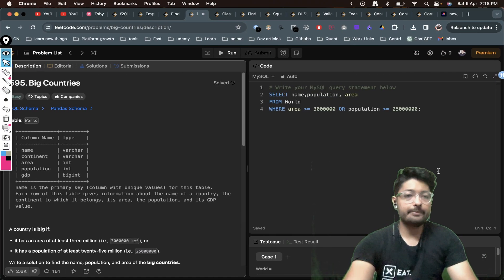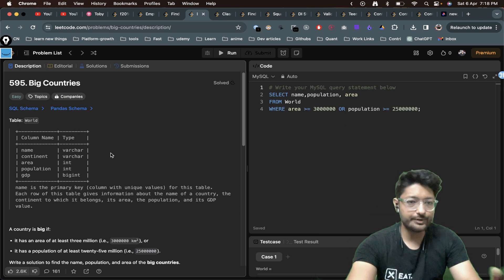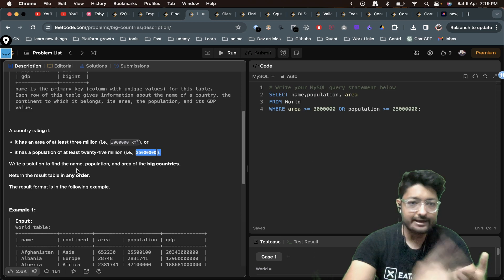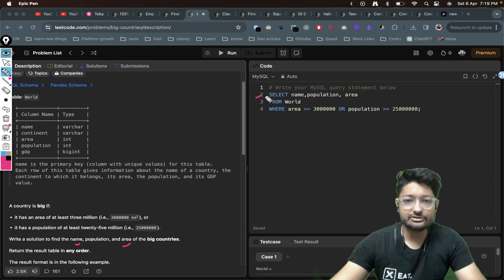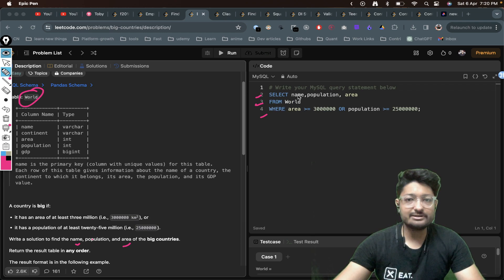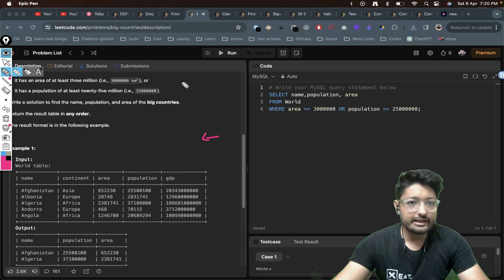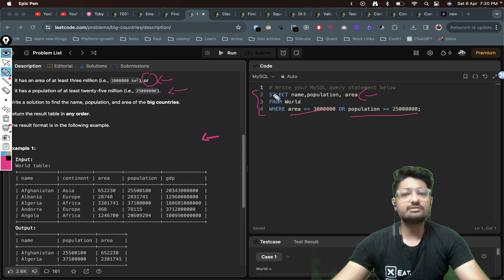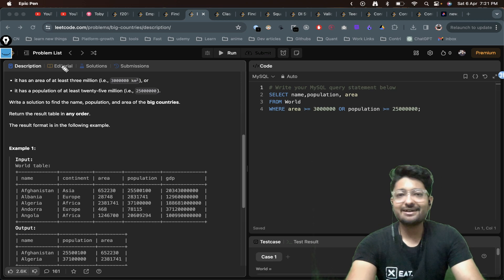595. Big Countries | LEETCODE SQL EASY